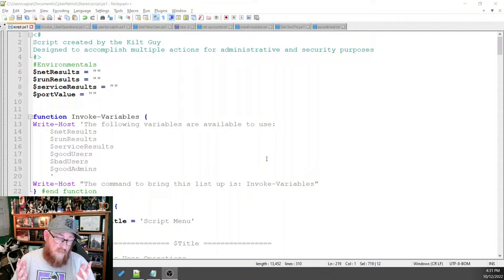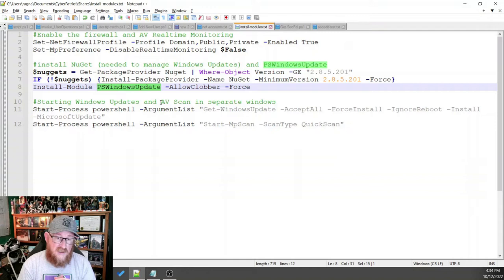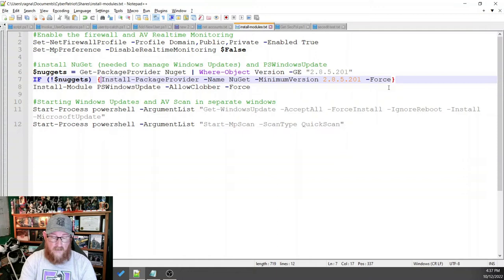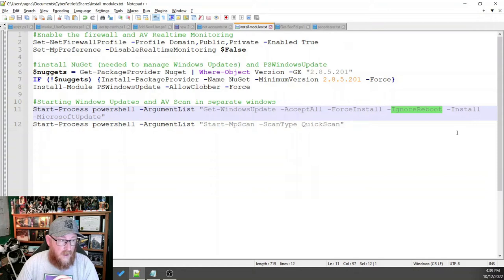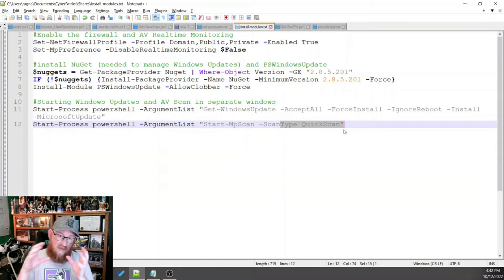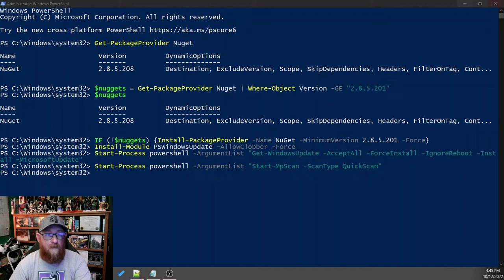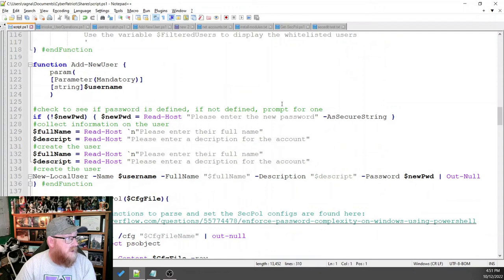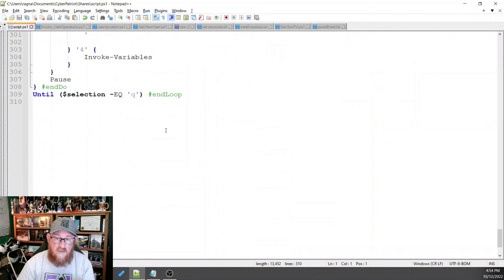PowerShell 25 Checking PackageProviders, installing Modules, running scans, installing Microsoft upd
In this video, the Kilt Guy shows you how to enable the firewall, install a module to update Windows, and how to spawn new windows allowing you to continue working in the original shell.

Commands discussed:
Set-NetFirewallProfile
Set-MpPreference
Get-PackageProvider
Install-PackageProvider
Install-Module
Start-Process
Get-WindowsUpdate
Start-MpScan

0:00 Intro
0:49 Discussing the script, and what's left to add to it
1:48 Enabling the firewall, and AV.
3:35 How to test for versions of installed packages by creating a variable
5:49 How to install a package provider with a minimum version requirement
7:03 Running Windows (Microsoft) Updates and AV scanning in a separate window using Start-Process -ArgumentList
11:40 Installing the PSWindowsUpdate module
12:29 Starting Microsoft updates
14:09 Starting AV QuickScan
15:50 Outro and final thoughts for the script and competition